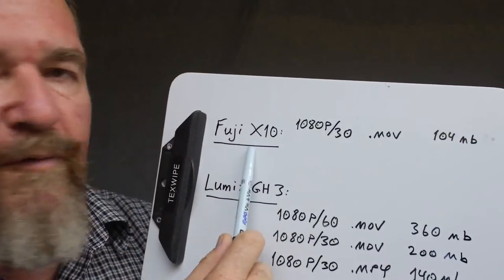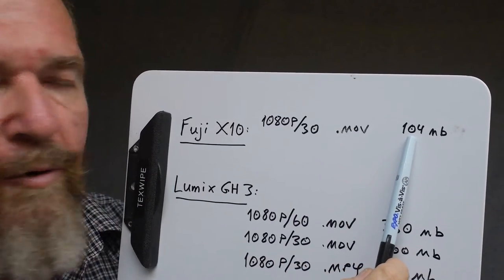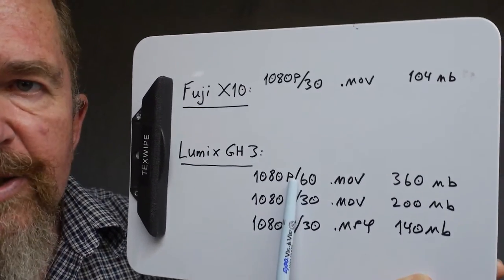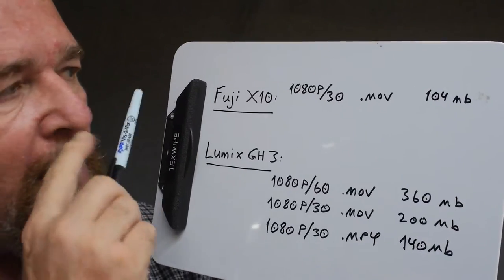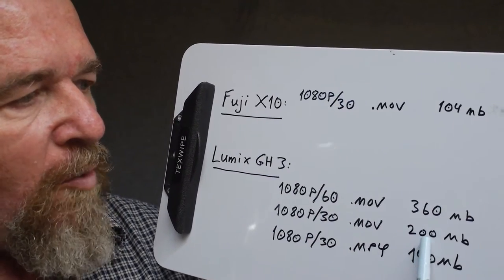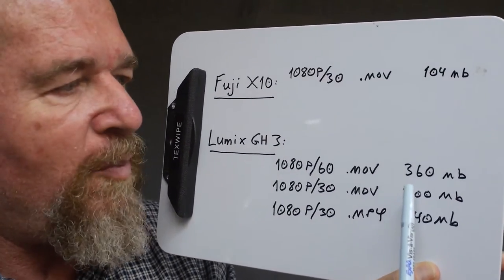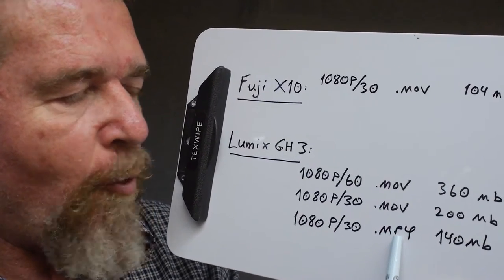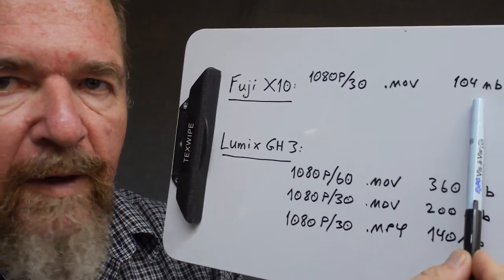Vlogging Behind the Scenes - Frame Rates, Formats & File Sizes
Joe takes a behind the scenes look at video production and the effect that frame rate and video format choice has on file sizes.